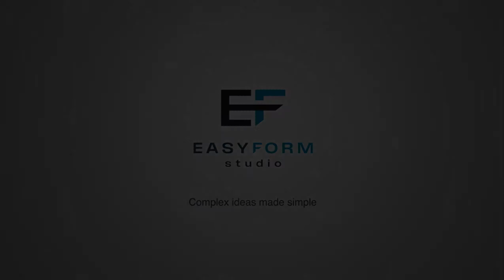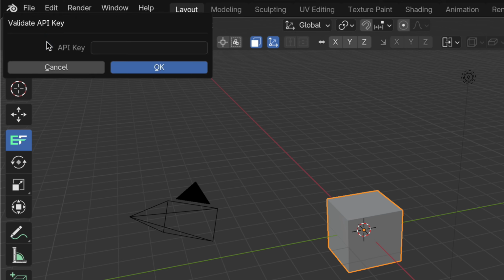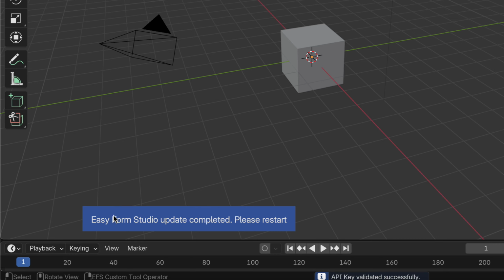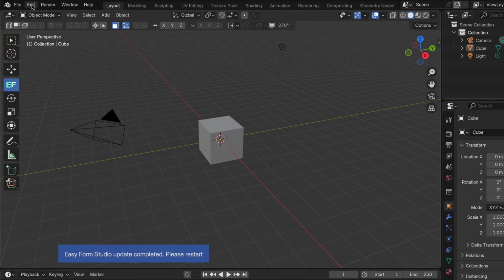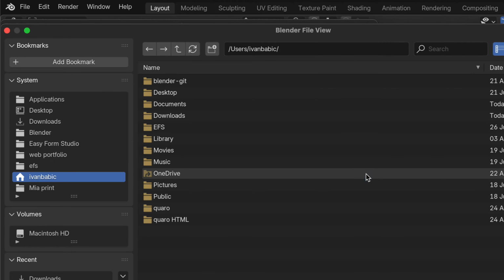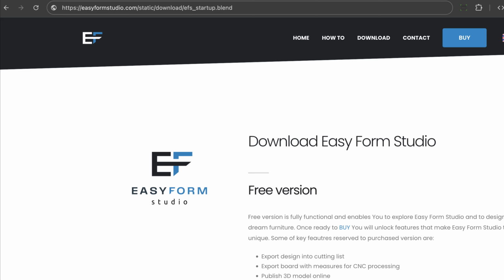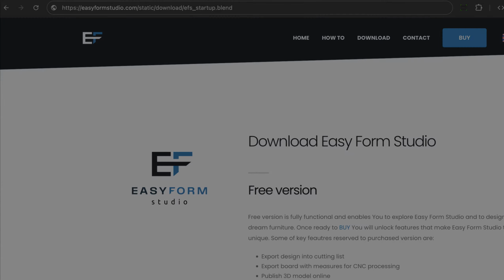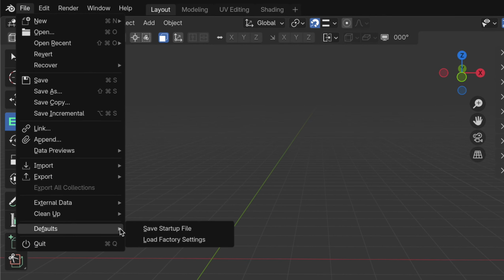Configuring Easy Form Studio for Furniture Design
🔑 Activating Easy Form Studio & Setting Up Your Workspace

In this tutorial, we’ll guide you through the final steps of setting up Easy Form Studio in Blender. From unlocking premium features to preparing your optimized workspace, you’ll be ready to design furniture efficiently and with precision.

✅ What you’ll learn in this video:
- How to activate the premium version with your API Key
- Automatic updates & always staying on the latest version
- Adding cabinet texture assets (paid version only)
- Setting up Blender Asset Libraries for easy access
- Downloading and applying the prepared startup file for a faster, cleaner interface
- Saving Blender defaults for an optimized furniture design workflow

Once complete, every new Blender project will open with a tailored workspace designed to make your Easy Form Studio experience faster, easier, and more enjoyable.